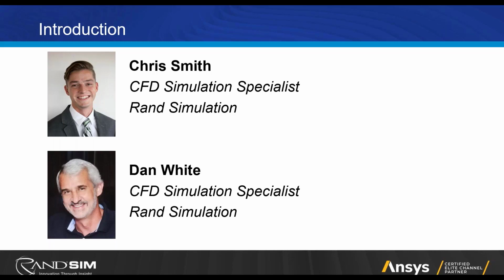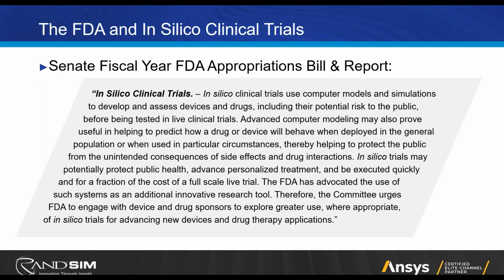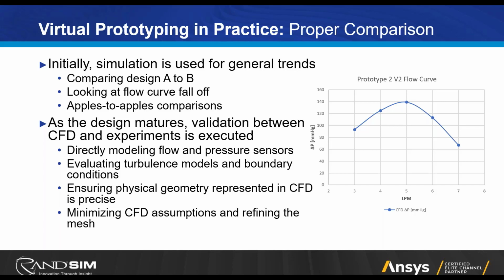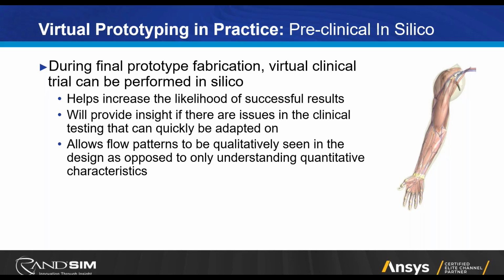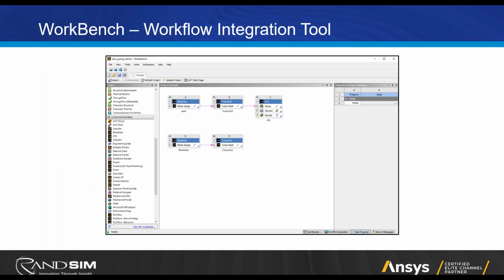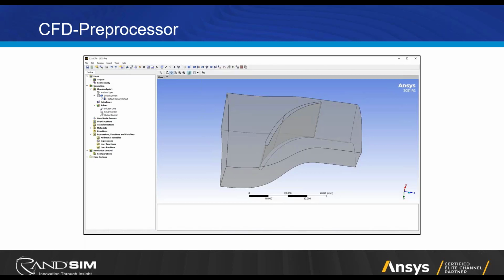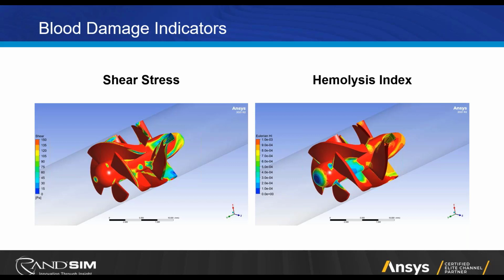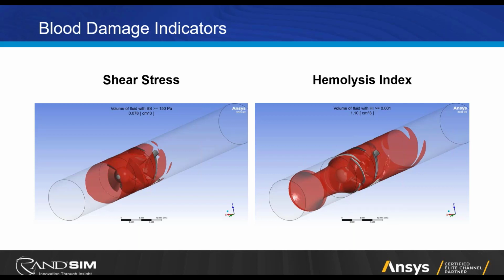Optimizing Cardiovascular Medical Devices through Virtual Prototyping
Hear from Rand Simulation CFD experts as they examine a blood pump and catheter case study and how Ansys fluid dynamics simulation solutions can be leveraged to achieve meaningful results prior to prototype development.

0:00 Introduction
0:06 Introduction
0:58 The What and Why of Virtual Prototyping
8:54 Virtual Prototyping in Practice: Early Stages
12:50 Virtual Prototyping in Practice: Proper Comparison
16:56 Virtual Prototyping in Practice: Pre-clinical In Silico
19:26 Virtual Prototyping in Practice: Optimization
21:13 Simulation to Fill the Gaps
22:33 Discuss of the Hemolysis Model
26:18 WorkBench - Workflow Integration Tool
27:04 BladeGen (BladeModeler) - CAD Tool For Turbomachinery
29:22 TurboGrid - "Automatic" Grid Generator (hex meshes)
30:32 CFD-Preprocessor
31:16 CFD Solver
33:42 Results - Velocity Vectors (Ansys Turbo Specific Tools)
36:42 Blood Damage Indicators
43:41 Summary